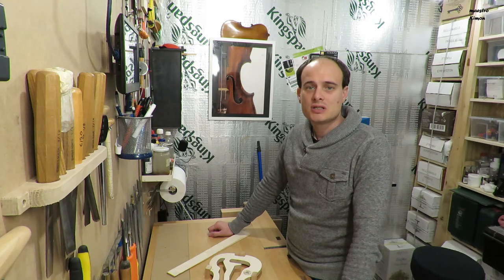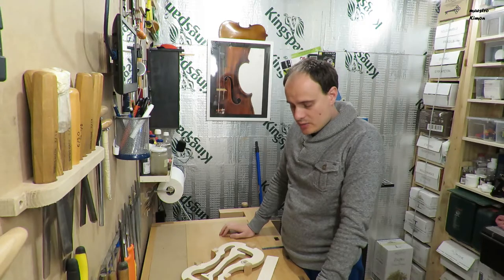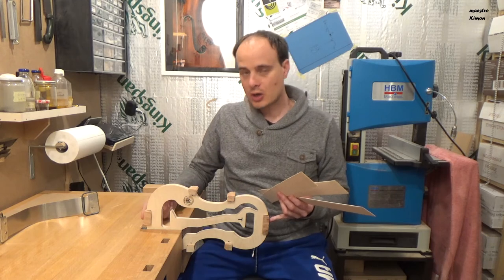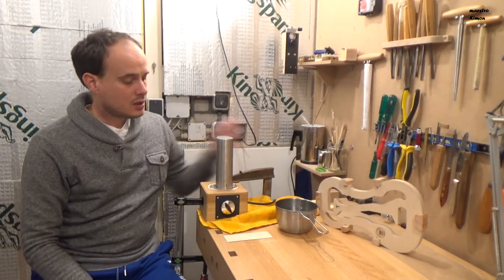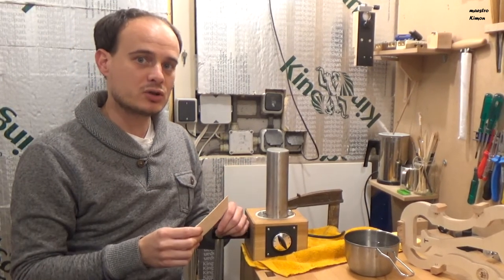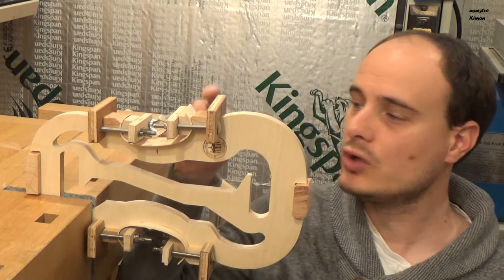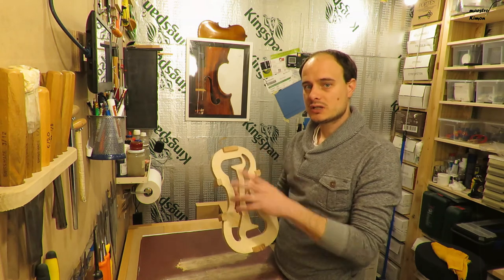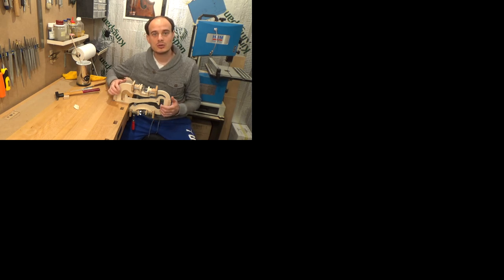Making a violin - step 2 - starting with the ribs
In this series I'll show and explain how a violin is build.
For this instrument I use a single piece bird-eye maple back and scroll and a spruce top. I build the violin on the A. Stradivari 1715 model.

In the second video I prepare the corner blocks and bend the "CC" part of the ribs with the bending iron.

Facebook.com/mstr.kimon
Instagram.com/maestro.kimon

My Gear:
SONY HDR-CX625
Canon SX60HS
Rode VideoMic Pro
Mistral 10.1"
Movie Studio Platinum 13
Filmstro